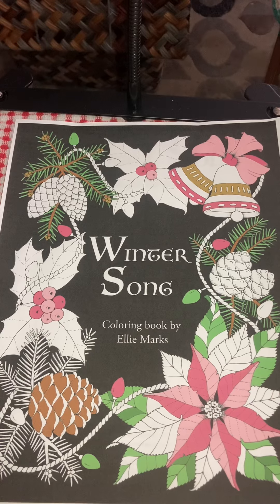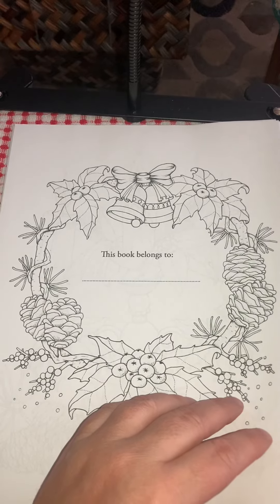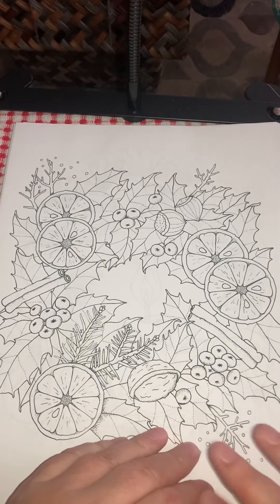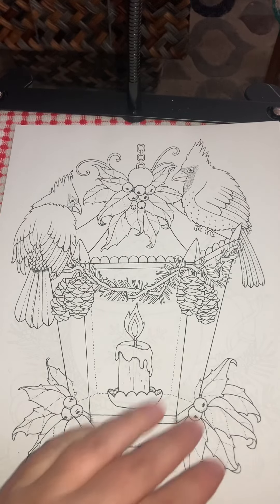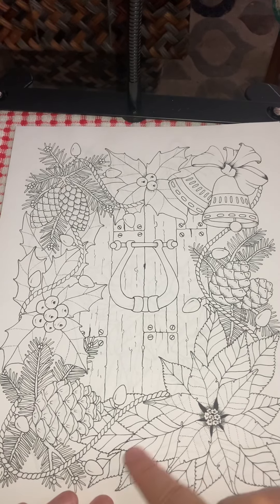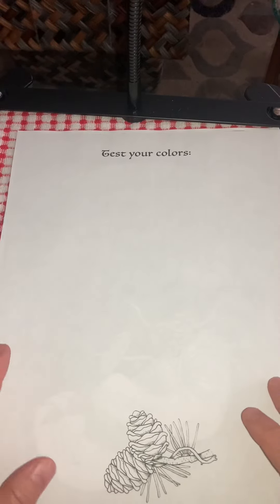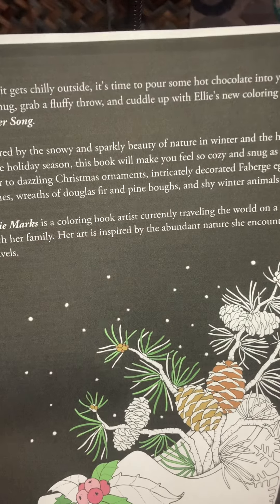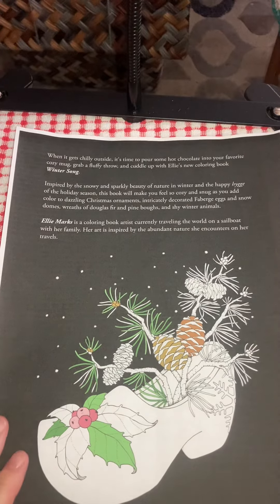WinterSong by Ellie Marks coloring book flip through and review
This is a pdf that I purchased from Etsy
You will fall in love with all of Ellie’s work! She is such an amazing artist and her pages never disappoint! You will enjoy relaxing and putting color to her pages.
I am on her colorist and review team and I am so honored to be.